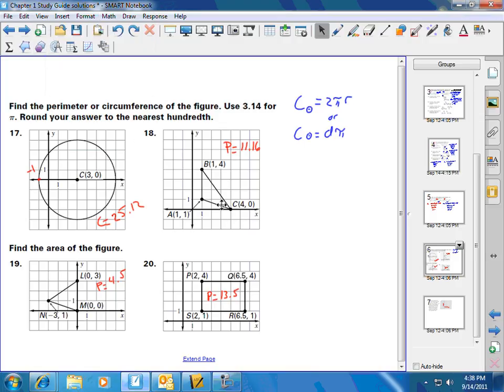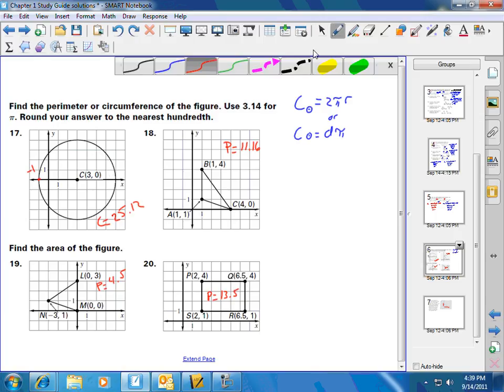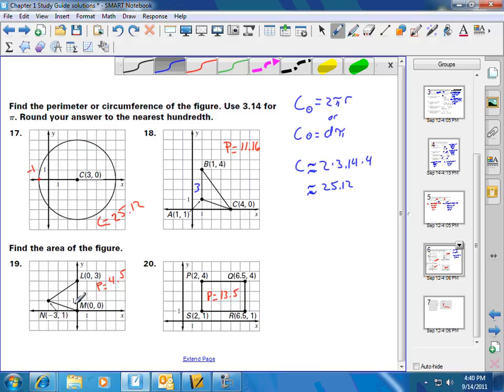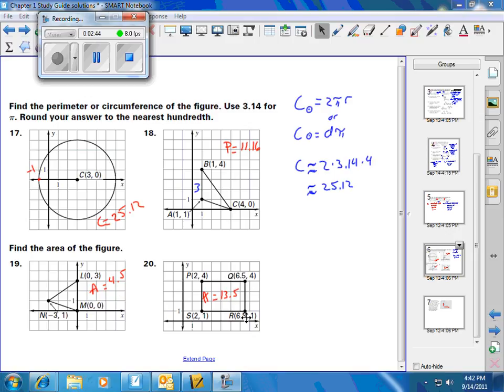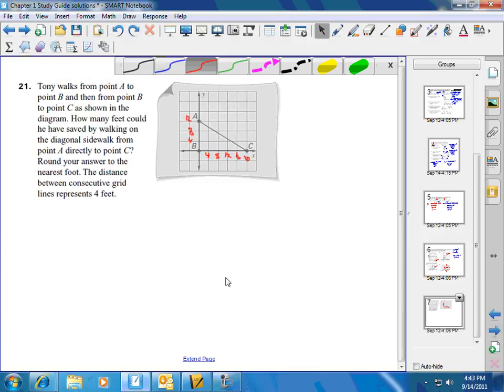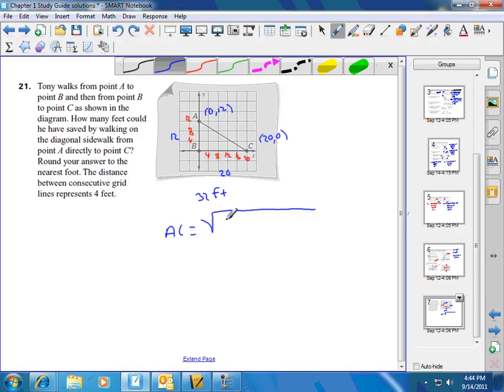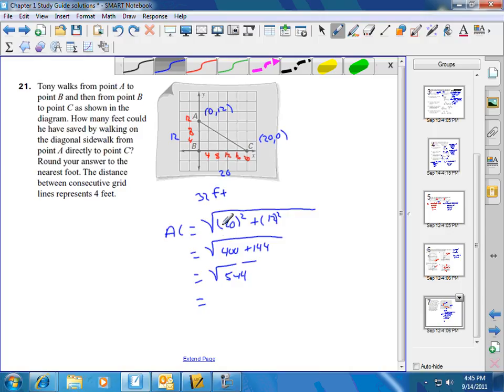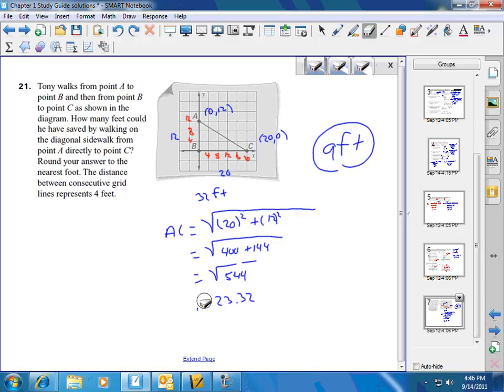Ch 1 Pretest Sol. 17-21.wmv